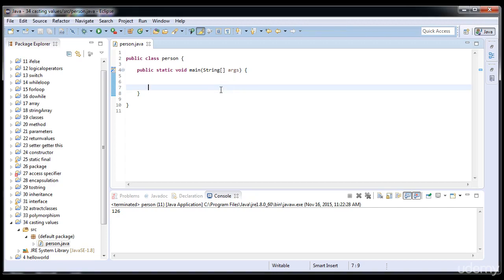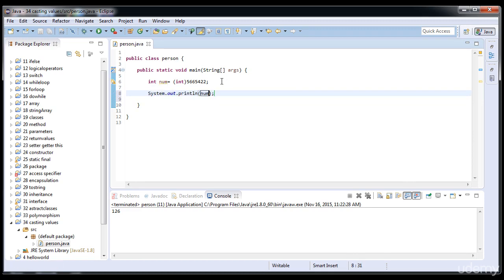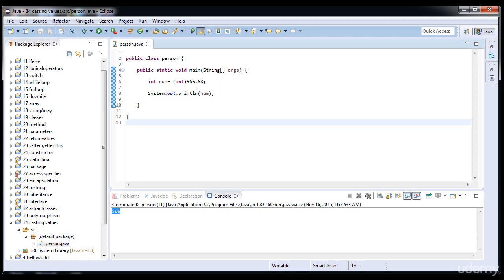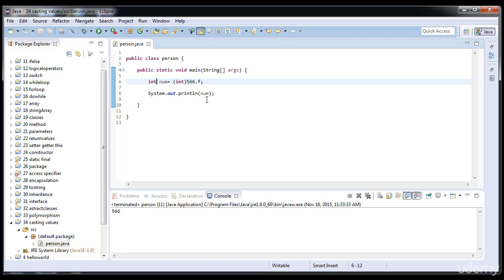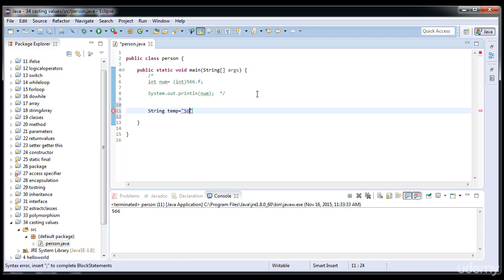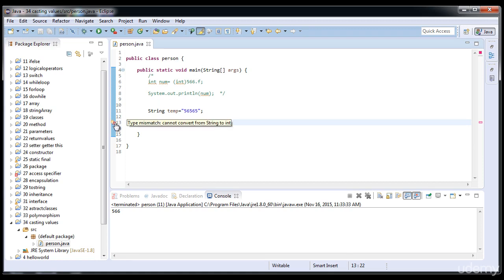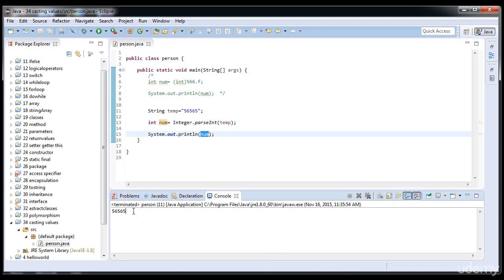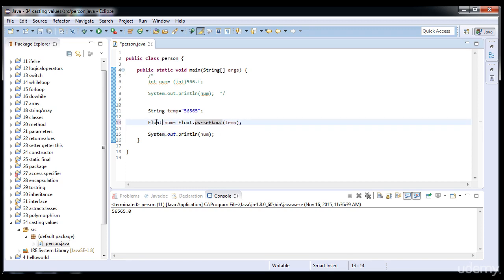Java SE Basic - Type Casting in Java